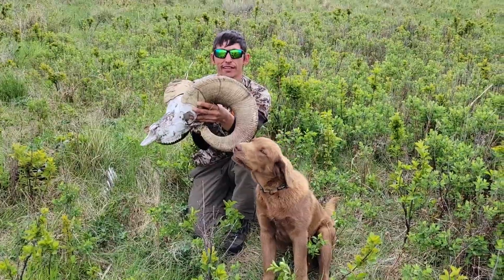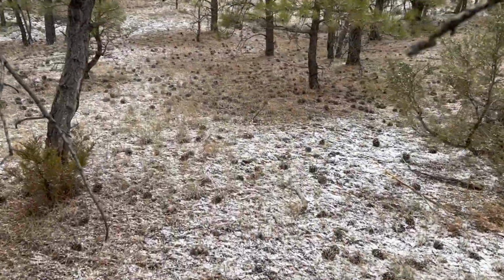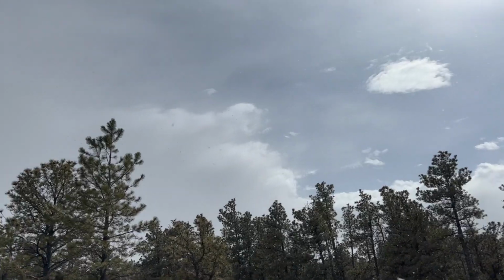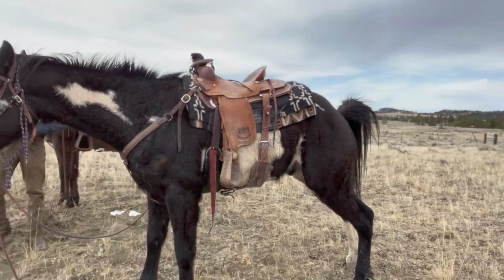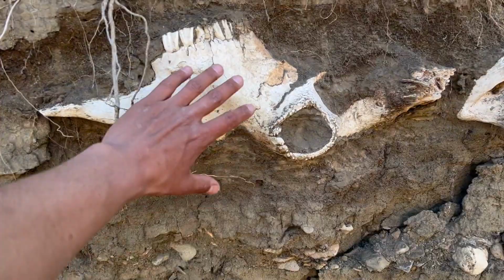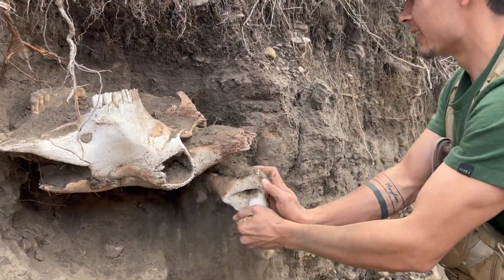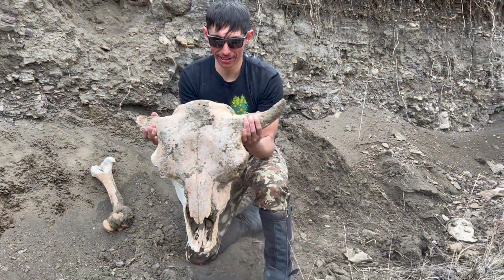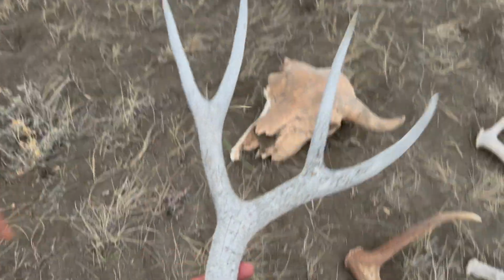GIANT BUFFALO SKULL | Shed Hunting Montana on Horseback | Marcus Henry and Brandon The Boy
Marcus Henry finds one of the true last of the buffalo. A hard 18 miles on horseback in new country paid off. A slow year for us for sheds but this was well worth it and for sure a memory we will never forget. Any educated guesses on how old this grandpa is please let me know. Thank you.